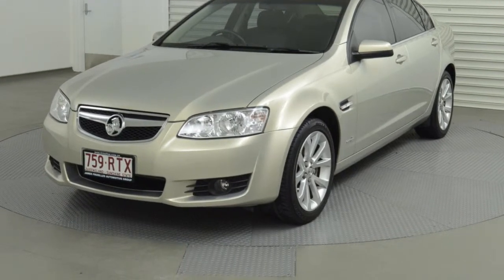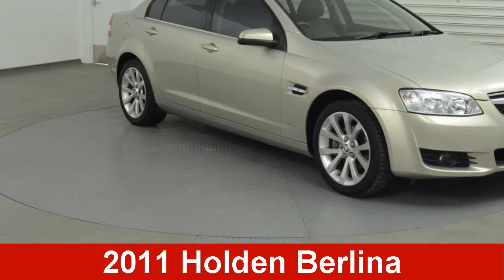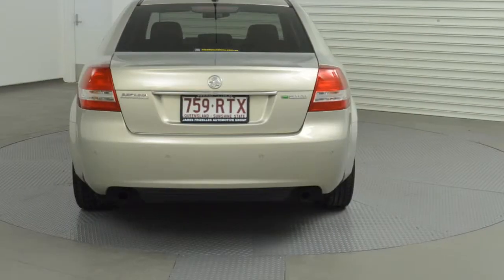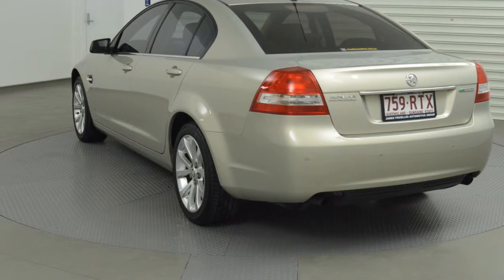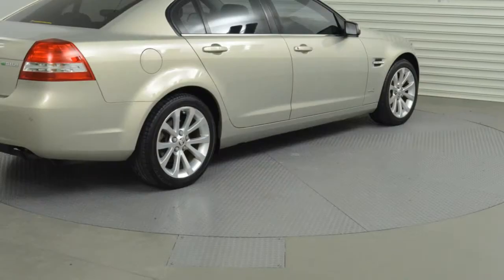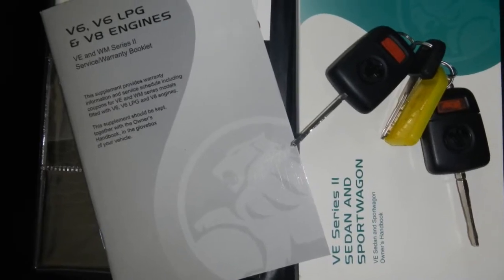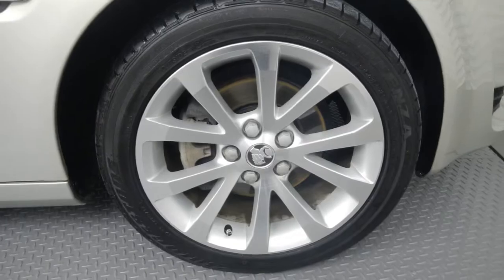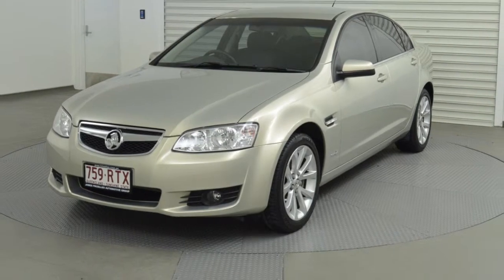2011 Holden Berlina VE II International Mirage Glow 6 Speed Sports Automatic Sedan